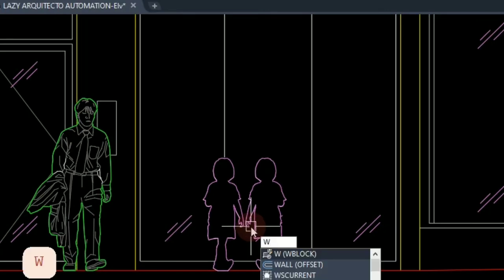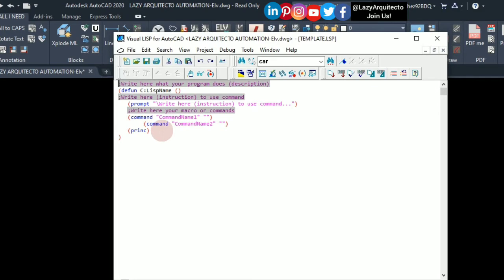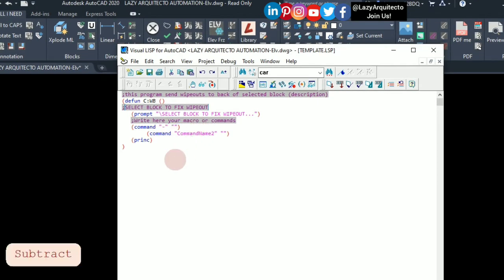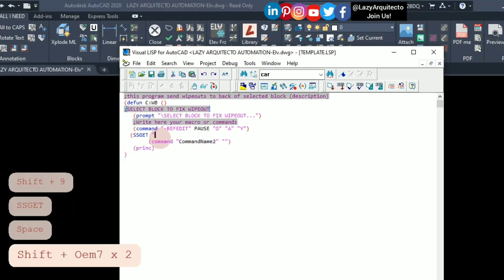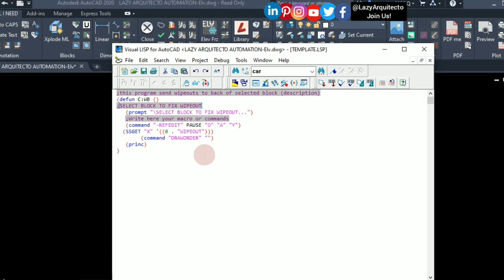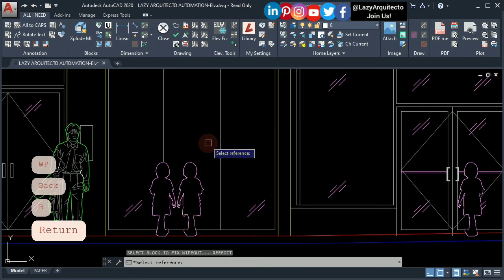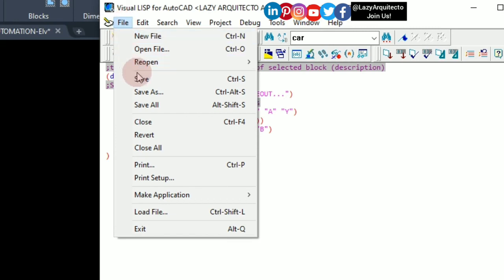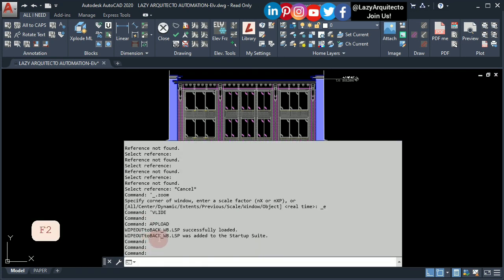Autocad Wipeout Problem: Fix Wipeouts in front of Blocks, Here's How |P5V13